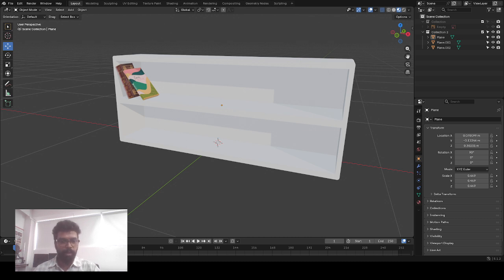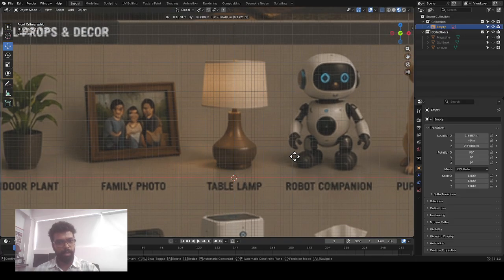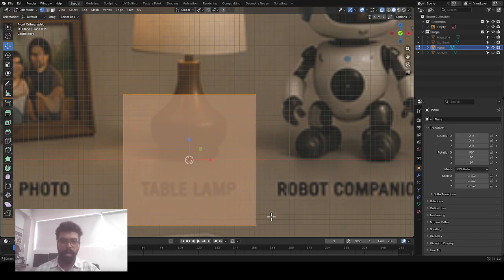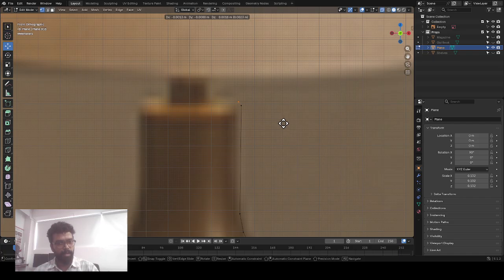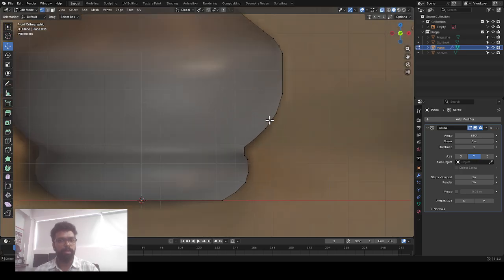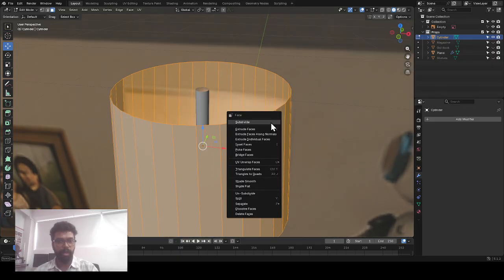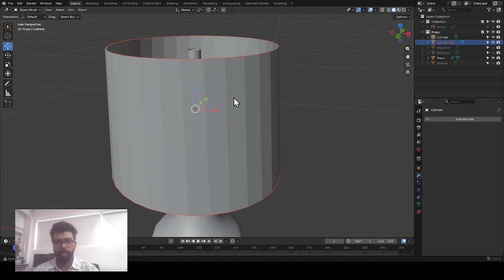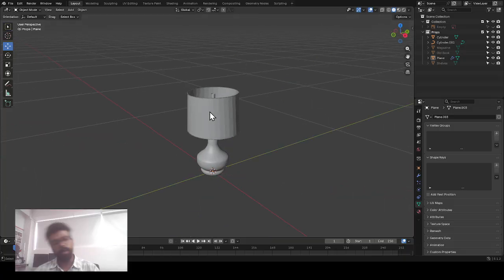💡 Realistic Table Lamp 3D Modeling in Blender 5.1.2 | Step-by-Step Tutorial for Beginners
Welcome to this Blender tutorial! In this video, you'll learn how to create a realistic table lamp 3D model from scratch using Blender. This step-by-step guide covers essential modeling techniques to help you build a clean, portfolio-ready asset suitable for interior visualization, games, animations, and architectural projects.

Whether you're a beginner or an intermediate Blender artist, this tutorial will help you improve your hard-surface modeling skills while creating a professional-quality furniture asset.

📖 In This Video, You'll Learn:
Modeling a realistic table lamp from scratch
Creating the lampshade, base, stand, and supporting parts
Maintaining clean topology and efficient geometry
Using accurate proportions for furniture modeling
Preparing the model for texturing and rendering
Professional Blender modeling workflow and shortcuts

This project is perfect for creating assets for:

🏠 Interior Design & Architectural Visualization
🎮 Games
🎬 Animation & Films
📁 Portfolio Projects
🛋️ Product Visualization

👍 If you enjoyed this tutorial:

Leave your questions and suggestions in the comments
🛠 Software Used
Blender 5.1.2
Polygon Modeling Workflow